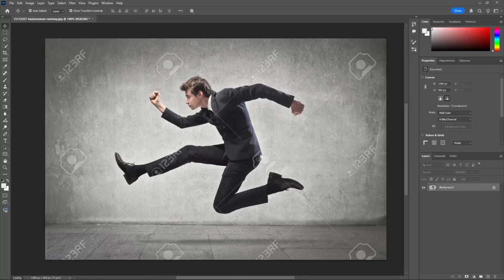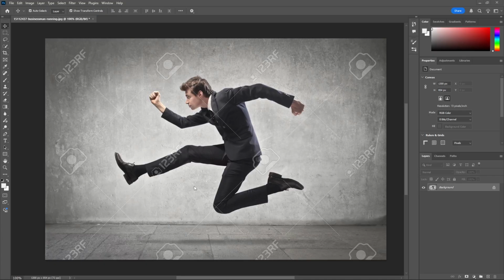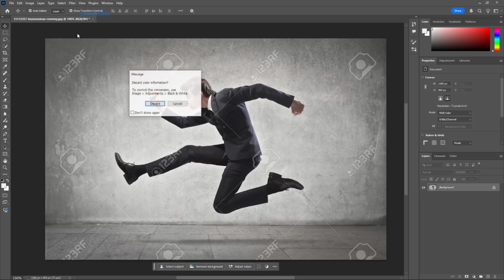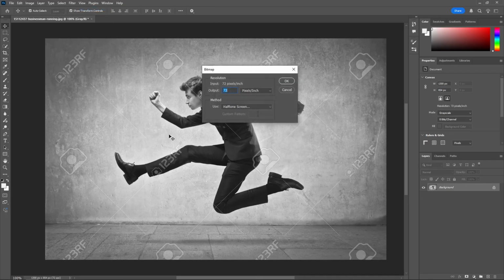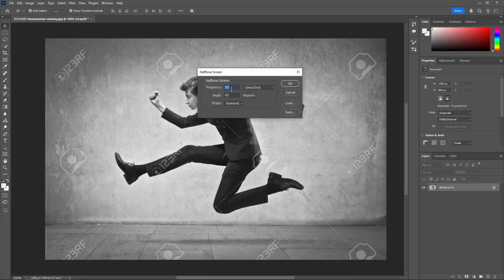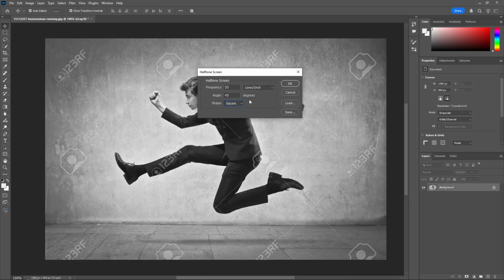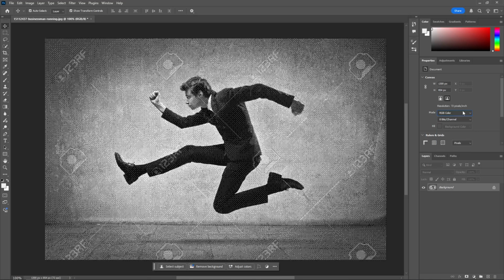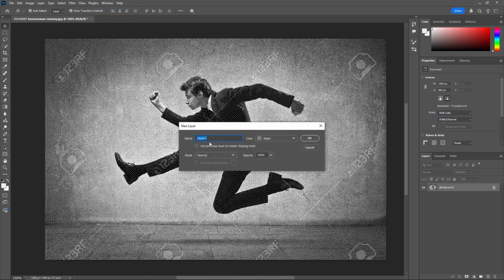How to Make a Halftone Image in Photoshop [2026 Full Guide]